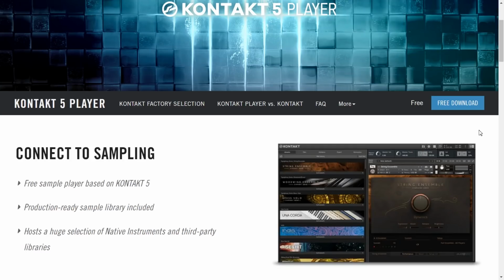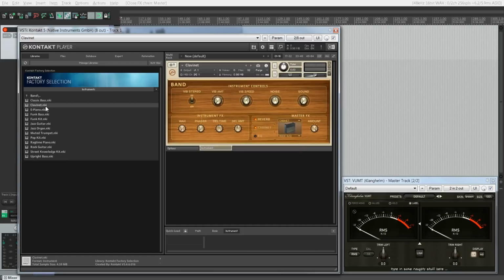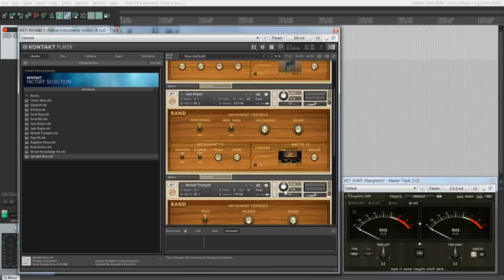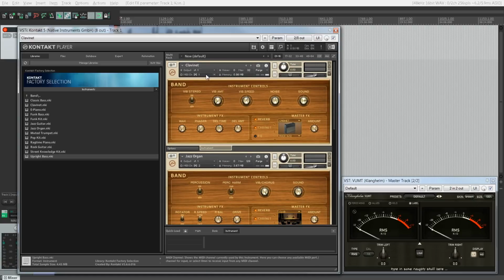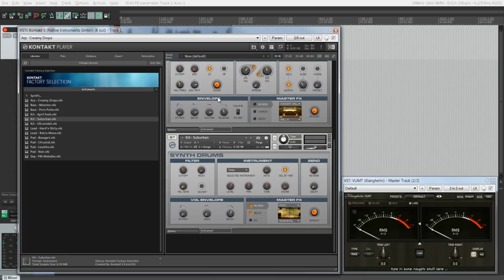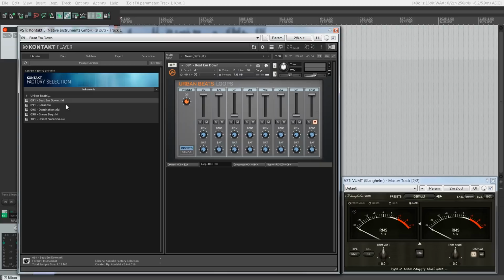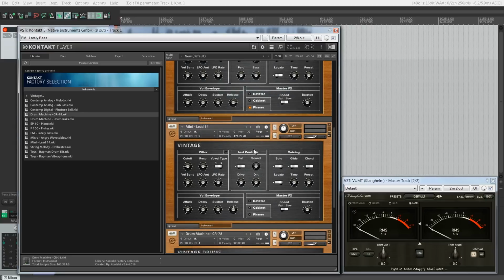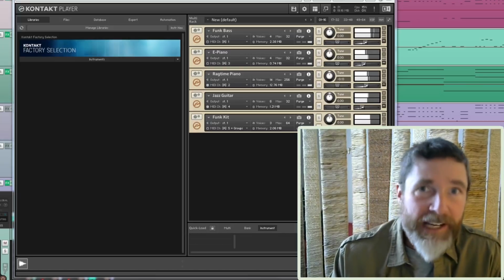Kontakt 5 Player free download!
Part 2 of a series showcasing the Native Instruments Komplete Players software bundle.  This is the completely free version of Native Instruments Komplete 11.  In this video series we will find out what is included in this bundle and do some demos and a review to help you decide if it is worth downloading and installing.

In this episode we'll take a look at Kontakt 5 Player and demonstrate and review the KONTAKT FACTORY SELECTION sample library.

In later videos we will cover in depth and demonstrate the included VST plugins and libraries in Komplete 11 Players:

REAKTOR 6 PLAYER
GUITAR RIG 5 PLAYER
KONTAKT 5 PLAYER
BLOCKS WIRED
REAKTOR FACTORY SELECTION
KONTAKT FACTORY SELECTION